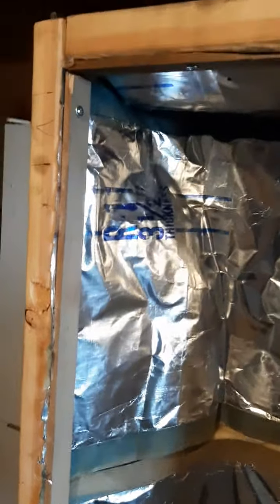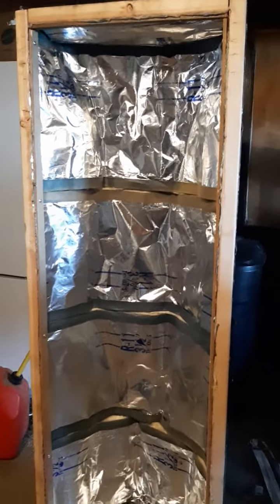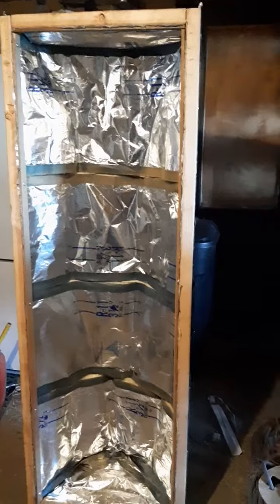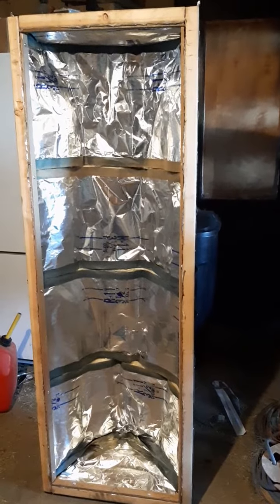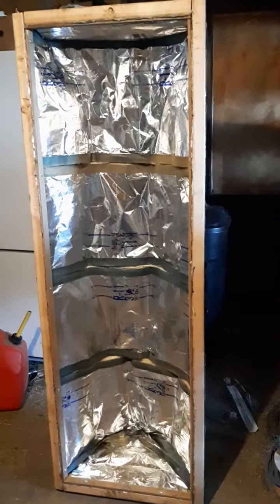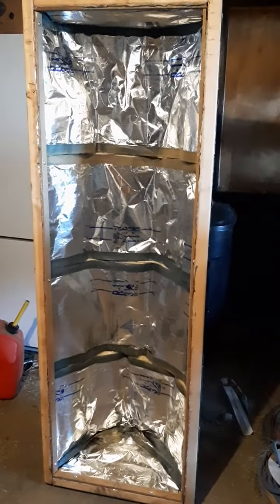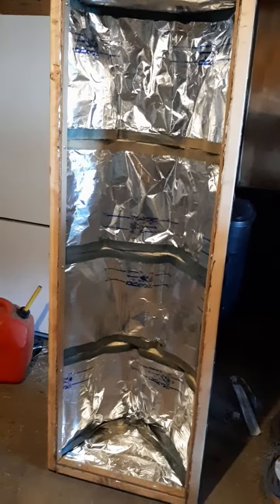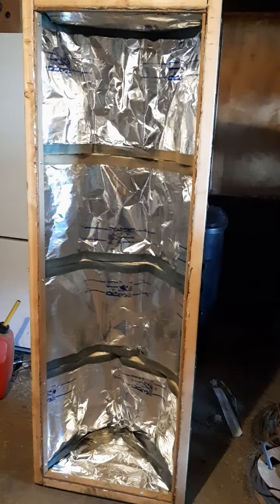Solar Project 3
Insulated trough